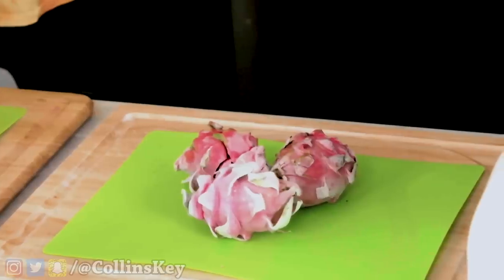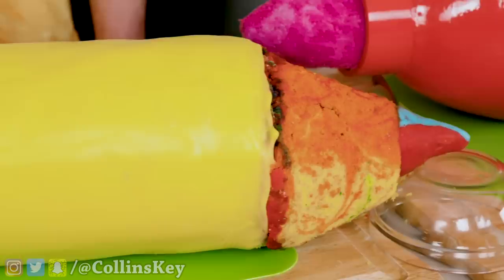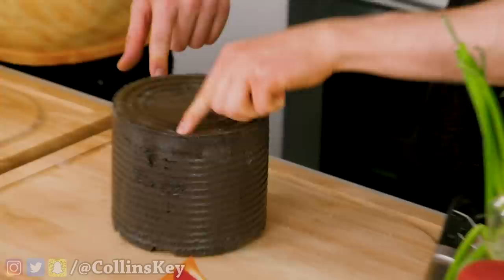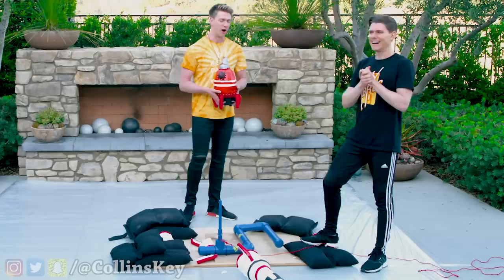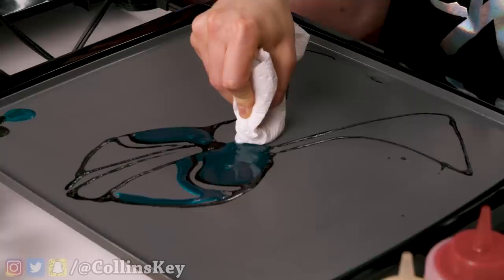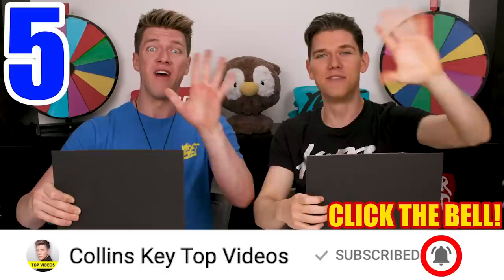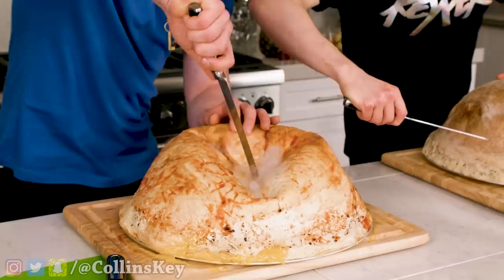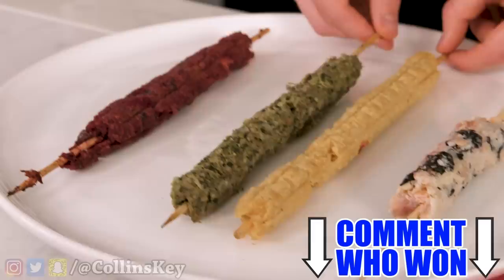Genius Life Hacks That Will Change Your Life & The Best New Art Challenge You Need To Know How To Do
Learn how to make THE BEST life hacks in this diy tutorial plus an awesome all new art challenge that you need to know because it will make you look like a genius.

Today brothers (not twins) the key bros compete to make the best giant edible school supplies, do unexpected tricks with irons, make an oobleck slime eraser, crazy edible kabobs, an unbelievable pizza balloon, hilarious watermelon juice pumps, satisfying kinetic sand squishing, and more! And best of all, you can find all of the products used at Target, Amazon, and Walmart. Make sure to stick around for the end when they try and test to see which are epic fails! It’s another awesome and funny viral video in this entertainment and life hack compilation series.

00:00 9 Genius DIY Life Hacks #3 Plus How To Make The Best Giant Edible School Supplies Art
18:17 9 Genius DIY Life Hacks #2 Plus How To Do The Best New Aladdin & Amazon Food Art Challenge
37:27 Recommended videos to watch next

Hamster Maze vs Human Traps 🐹 World’s Most Extreme Elimination Game! Last To Survive Minecraft Wins - Collins Key
Gummy Food vs. Real Food Challenge! *EATING GIANT GUMMY FOOD* Best Gross Real Worm Candy - Collins Key